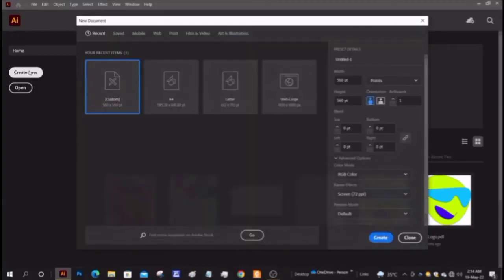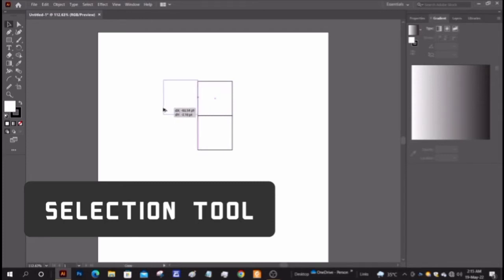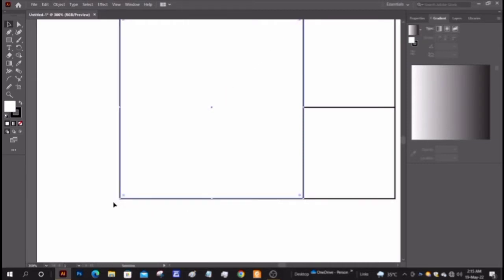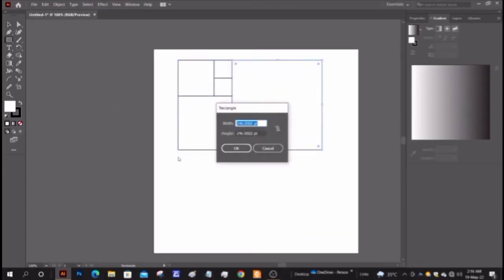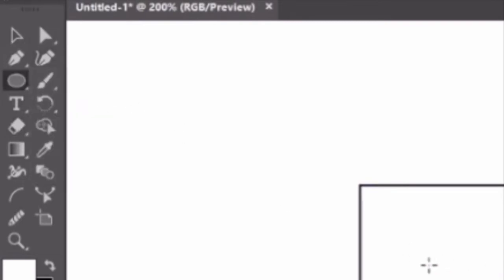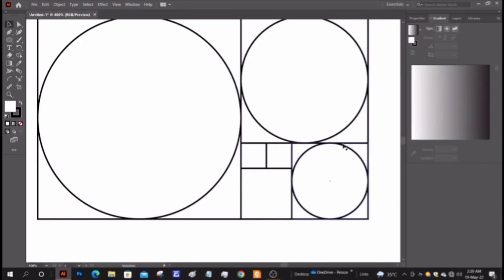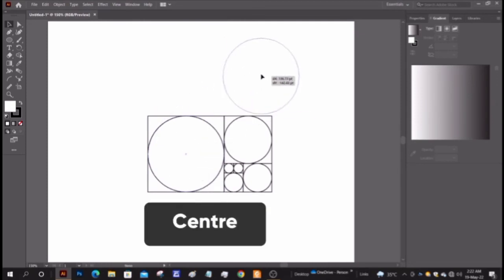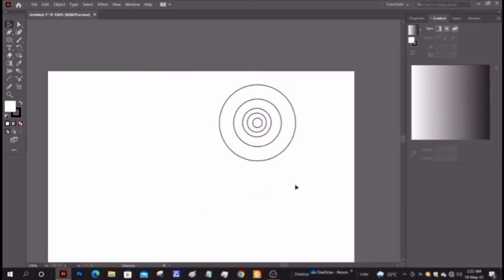The Golden Ratio circle Design in Adobe illustrator |For Digital Art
Hey my Brothers,Sisters,Friends and my all respected elders...

In this video I have shown you how to Make The golden ratio cirlces in Adobe illustrator.

I have faced lots of problem in making the video So please support.

The Pencil I use

The Watercolor I use

illustration
graphic design tutorials for beginners in hindi
fibonacci sequence math
adobe illustrator logo design
adobe illustrator course
adobe illustrator draw tutorial
adobe illustrator tutorials graphic design
golden ratio
golden ratio in nature
golden ratio explained
the golden ratio
aesthetic
aesthetic music
find your aesthetic
aesthetic outfits
digital art
digital art tutorial
digital art for beginners
drawing
adobe illustrator crack
procreate
speedpaint
how to draw huggy wuggy
sketchbook tour
lavendertowne
procreate tutorial
decorating looks like real you
adobe illustrator
digital art
how to make nft digital art
digital art tutorial
how to render digital art
how to make digital art
how to do digital art
photoshop tutorial
hoc photoshopcs6
logo
photoshop
adobe illustrator crack
graphic design
pixellab editing
gfxmentor
altrightvdivaghi tvaltrightb canva tutorials
altrightvpe boomaltrightb photoshop for beginners
satisfying video
sssniperwolf satisfying
satisfying videos
oddly satisfying
satisfying slime
satisfying
oddly satisfying video
satisfying video to make you sleep
satisfying slime videos
nature painting
there are things to nature
nature vlog
painting nature
nature park
what is golden ratio
golden ratio explained
golden ratio face
golden ratio logo
poster colour painting nature easy
save nature
nature paintings easy
deep learning
paintings of nature
flat character